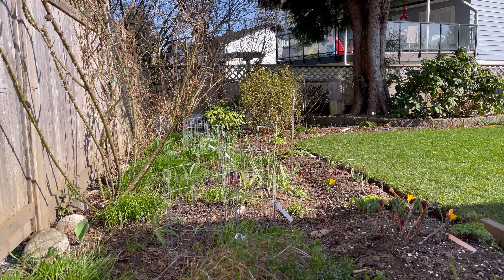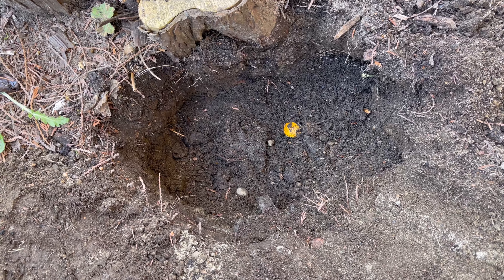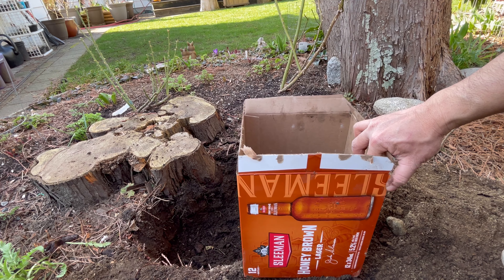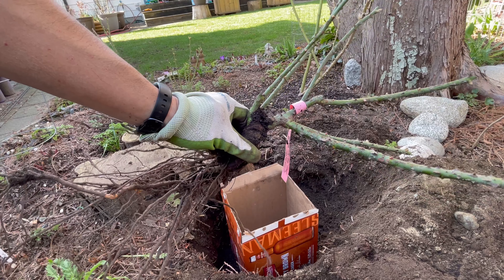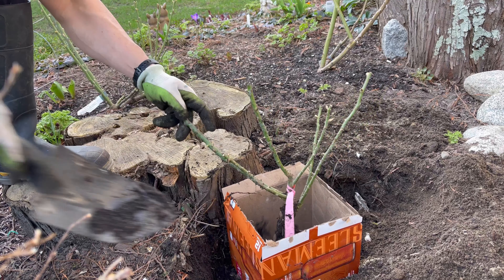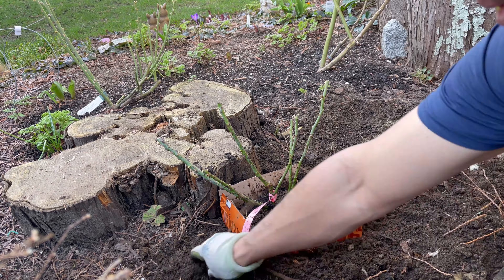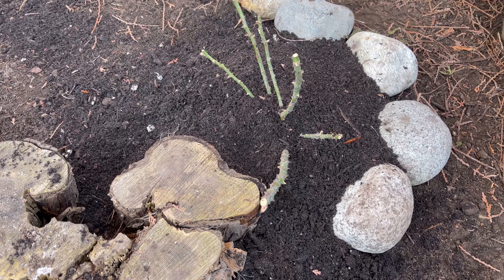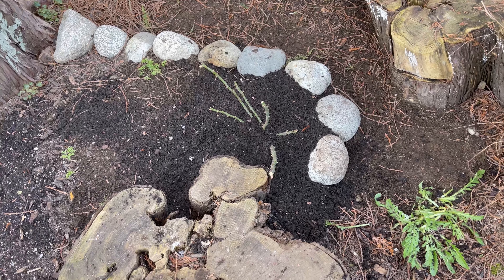How to plant a bare root rose where the other rose was there previously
Hi guys, by this video I want to share with you guys how I plant a new bare root rose where the other rose was there before. This method was based on my experience and learning from the others as well. Hope that you guys can learn and collect something from this video. Thanks for your watching and support! Cheers!